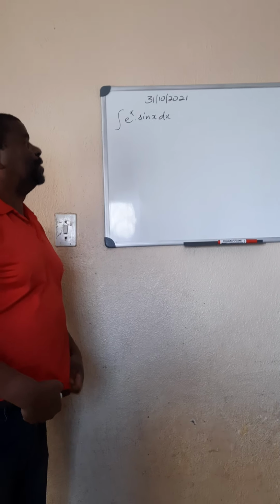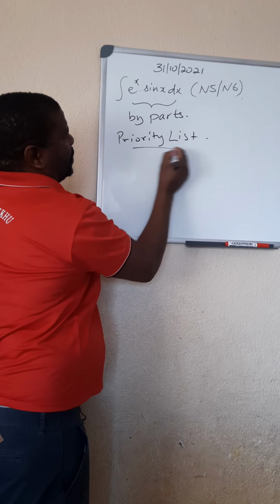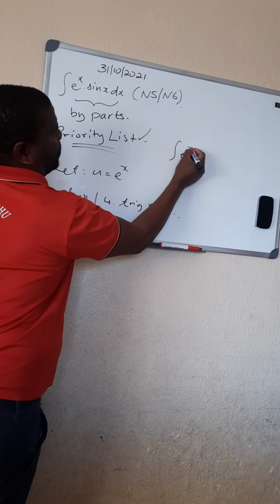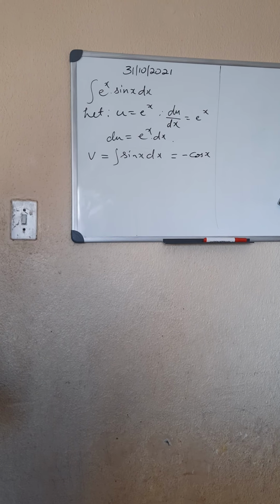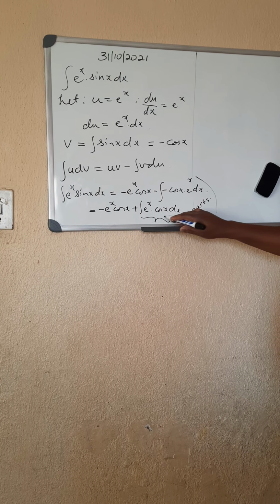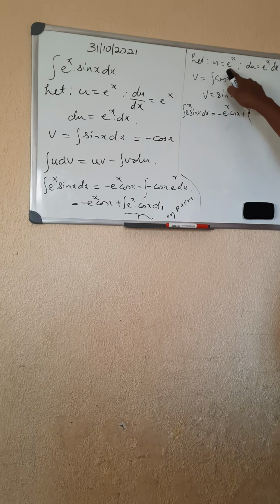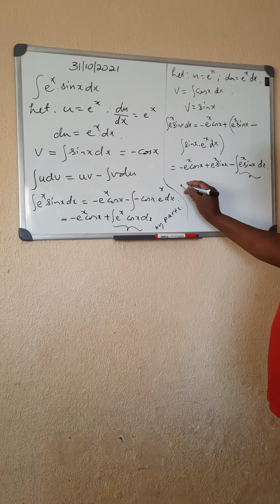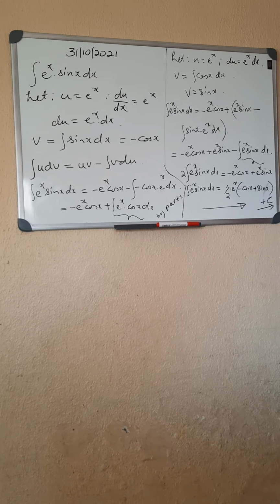02 November 2021(3)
INTEGRATION BY PARTS (SPECIAL CASE)